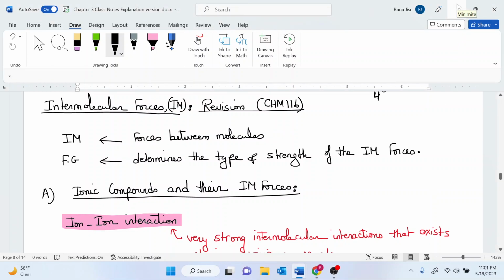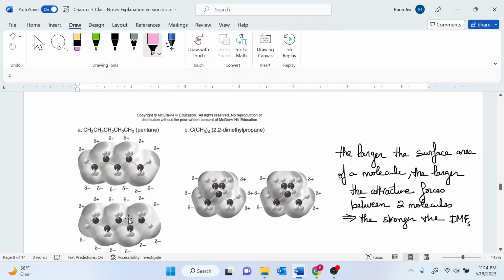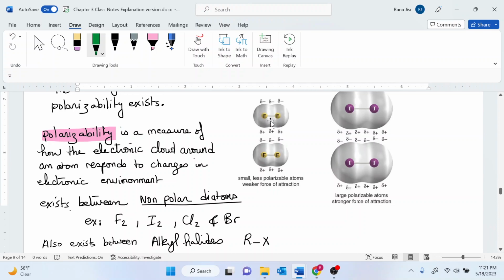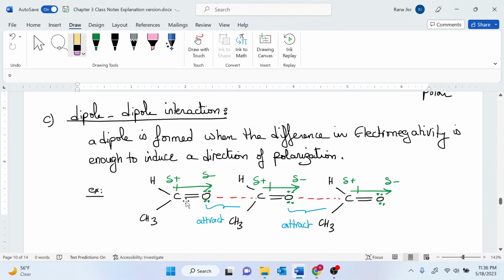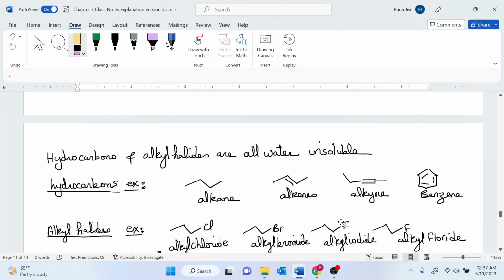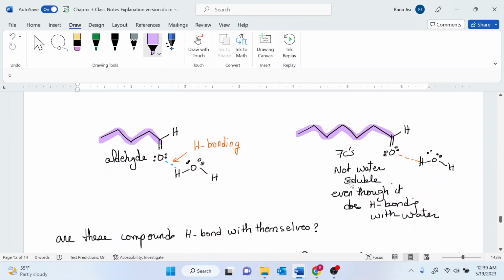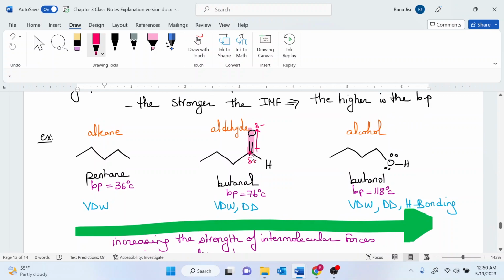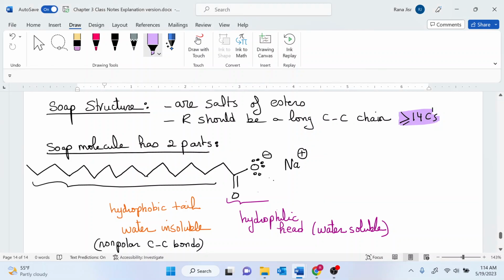Chapter 3 Lecture 2 Intermolecular Forces IMF